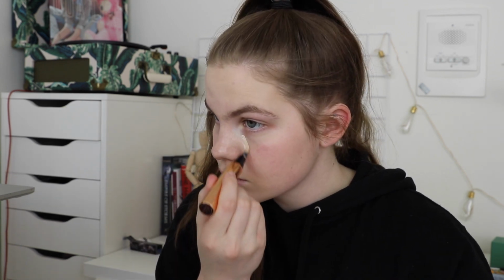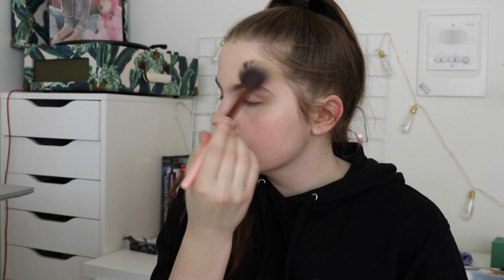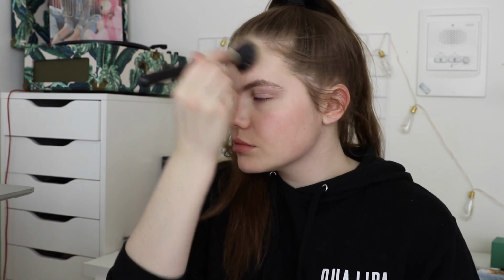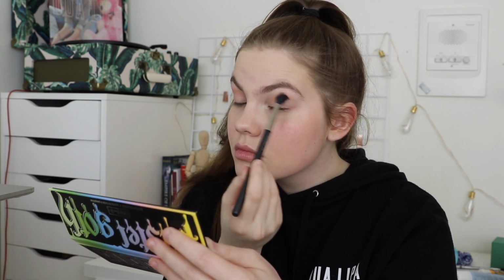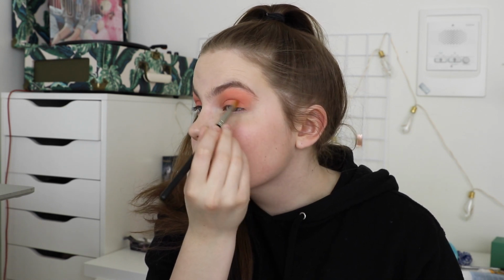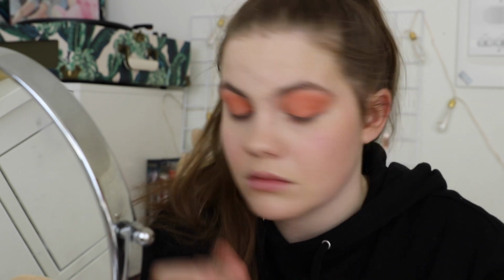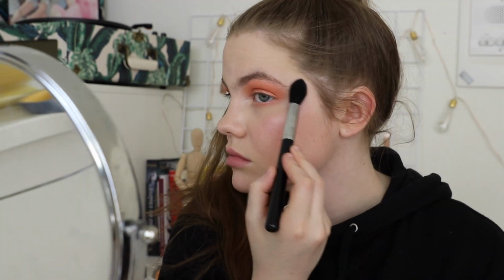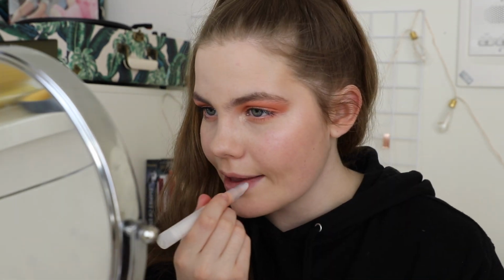GLOSSY LIDS USING MILK MAKEUP! 🍼 | Casey Aonso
▽ WATCH ME IN HD! (READ BLOW) ▽

Hey Guys!! Hope your week is going great and that you enjoyed this video! I have been loving Milk’s products lately and wanted try out the eye gloss I got my hands on recently for you guys! Let me know if you wanna see me do any further tutorials using their line of products or any other companies you guys would like to see more of on my channel!

EYES
- kid pastel goth palette (clementine shade)
- milk eye gloss in bridge
- loreal voluminous million lashes mascara

FACE
- bobbi brown vitamin e enriched face base
- laura mercier tinted moisturizer
- charlotte tilbury concealer
- hot sand by nars(using new sigma f35)

LIPS
- eye gloss in bridge
- dior lip gloss in 343 spring ball

DJ Grumble- Swangin’

Editing: iMovie